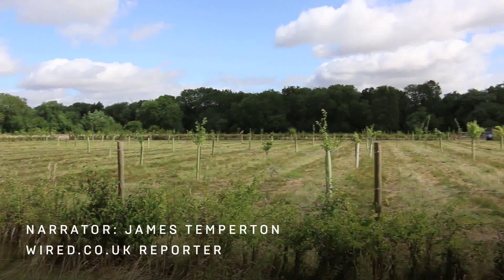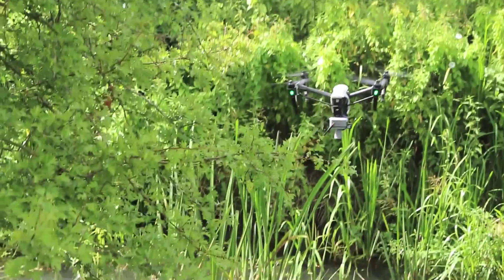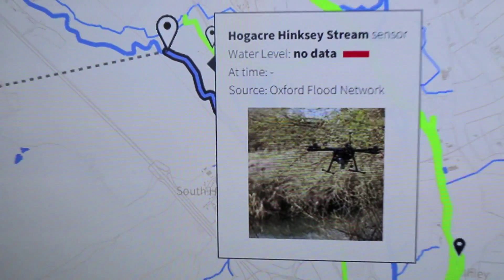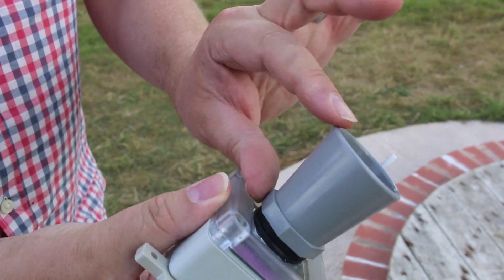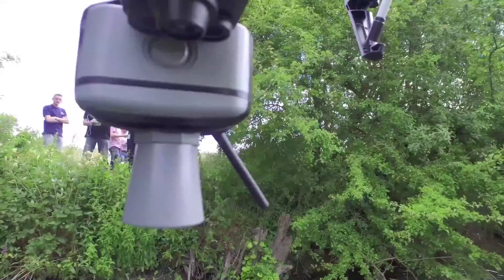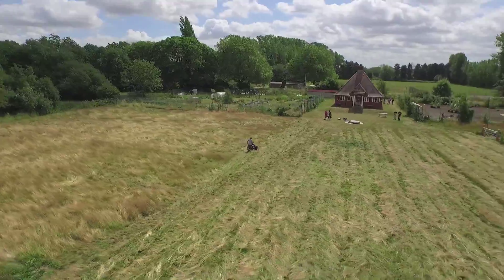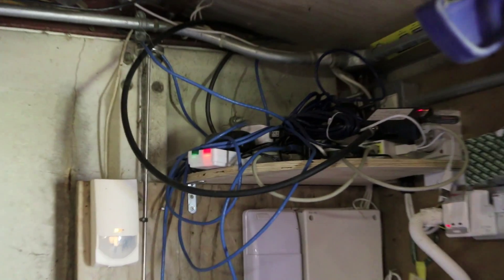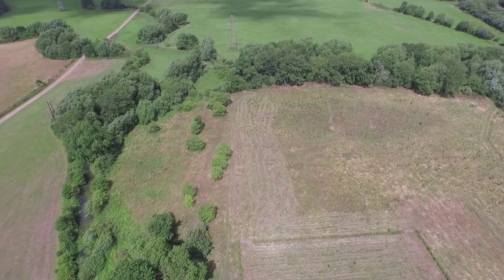TV White Space is Connecting Flood-Detecting Drones and Sensors | WIRED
A network of smart sensors, connected together using spare TV spectrum known as white space, could soon be Oxford’s frontline against flooding.

The project, which has been running since October last year, is now experimenting with how drones could be used monitor river levels. And the more data the network has, the smarter it will become.